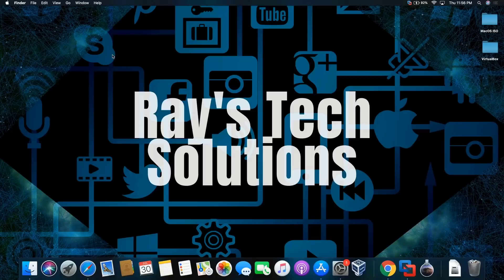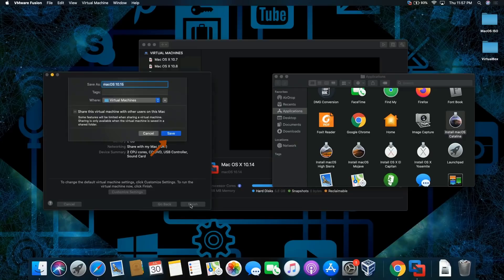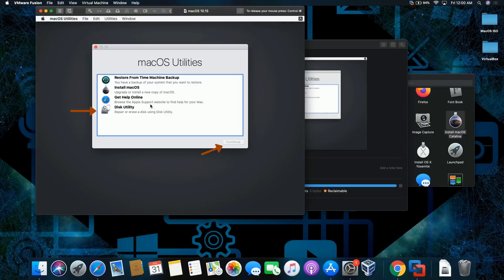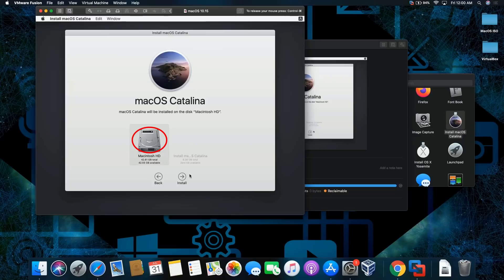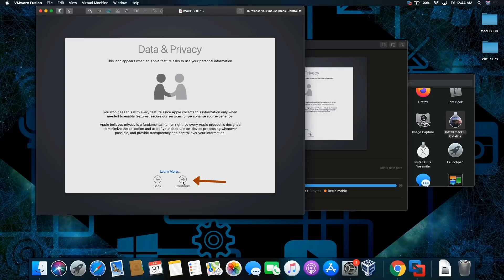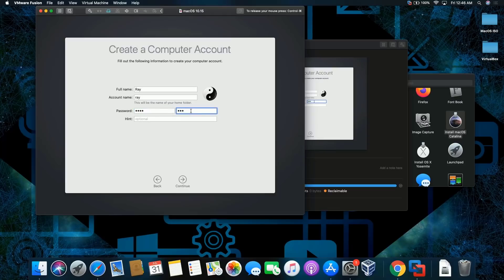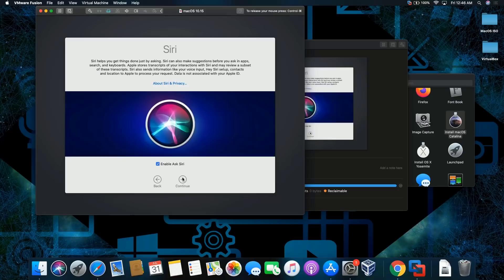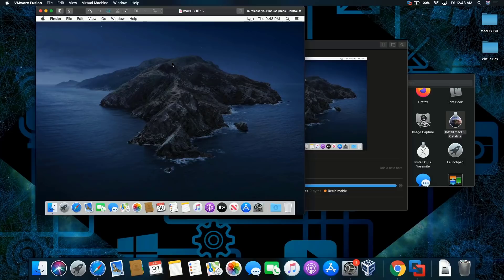How to install Mac OS Catalina on Mac OS Catalina | Level 1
VMware Fusion Pro is a paid solution that allows you to run different operating system on your computer. I’m creating a new series called Level 1 showing you “the viewer” how to download and install the application on your computer.

The version of VMware Fusion Pro that I'm using is 11.5 as in this recording.